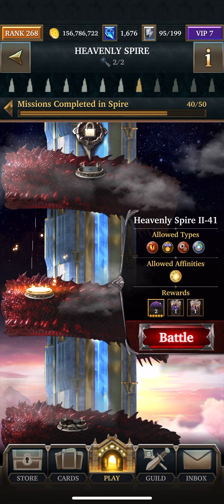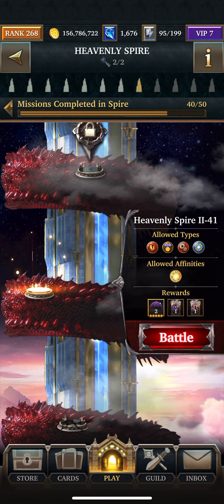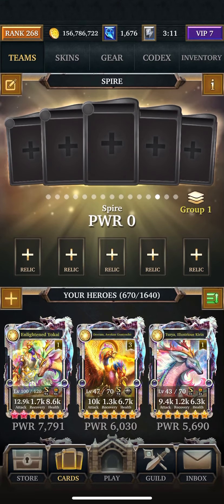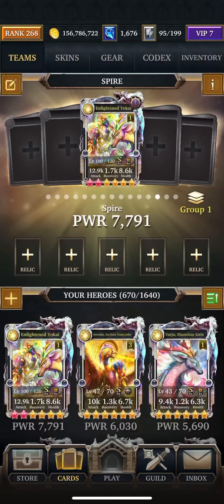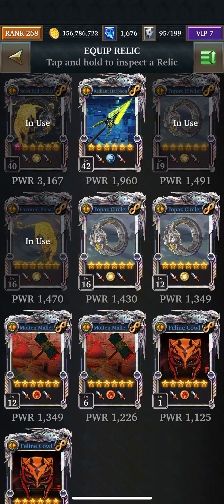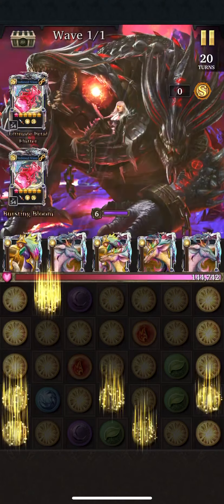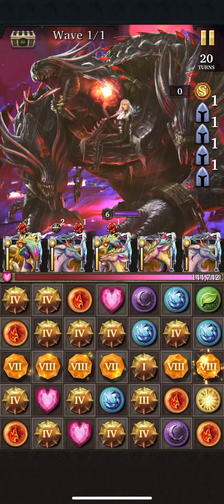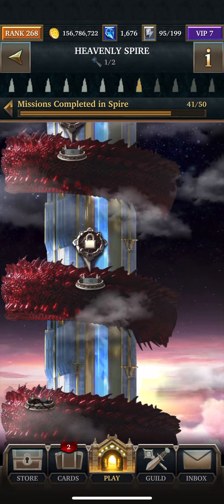LGOH:Heavenly Spire II-41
Light creature, honored,technological & blessed Vs Dark Demoness Grenada. 27,027 attack.648,568,806 hp.135,119 defense. NO AEGIS